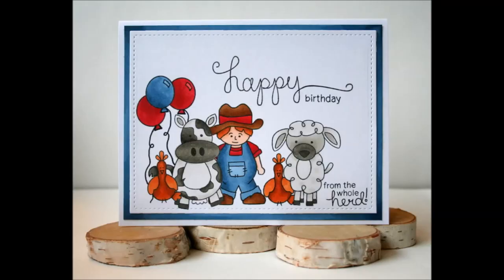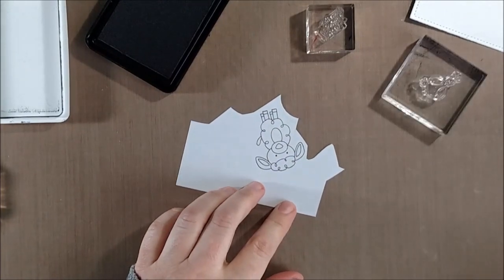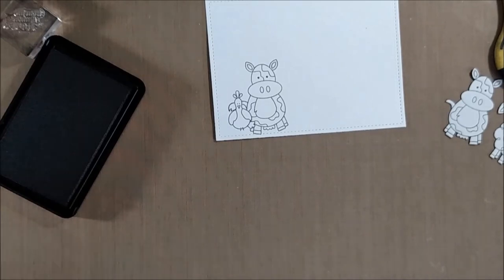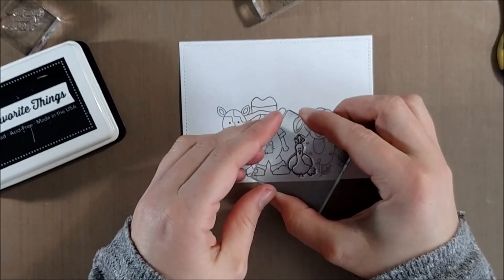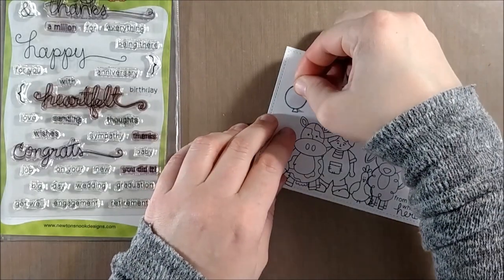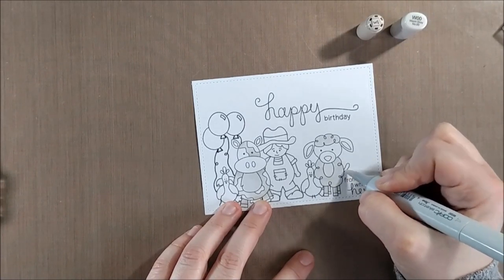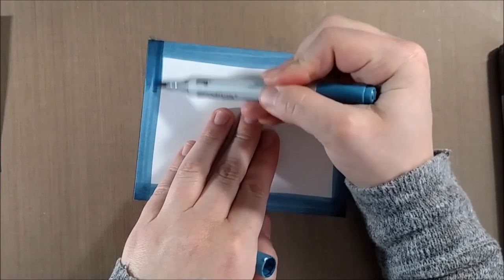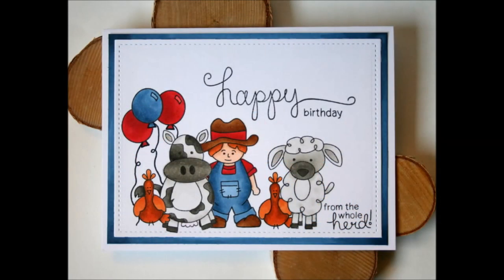Masking to Build a Scene Birthday Card featuring Newton's Nook Designs Farmyard Friends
This video shows masking and copic coloring on a clean and simple card for the Newton's Nook March Release of Farmyard Friends.
• Newton's Nook Designs Farmyard Friends Stamp Set -- Available March 20th
• Ranger Craft Sheet  ——
• Lawn Fawn Small Stitched Rectangles  ——